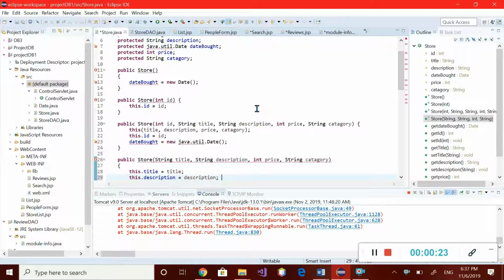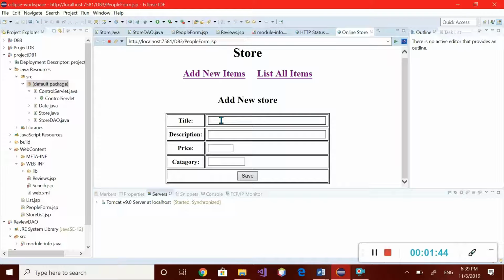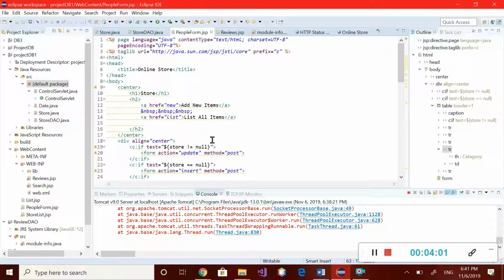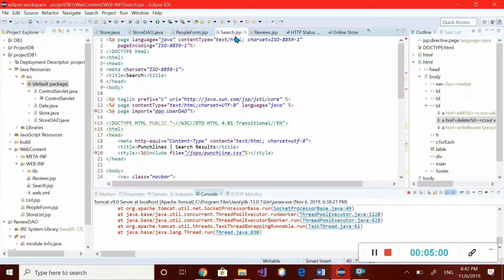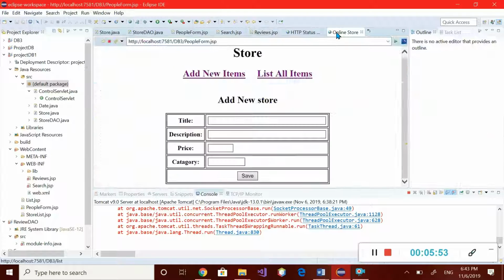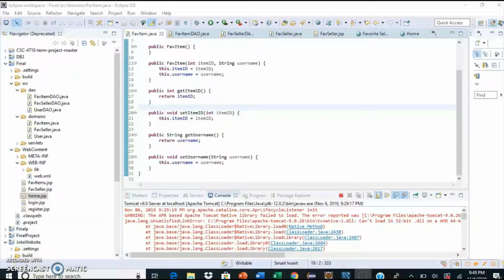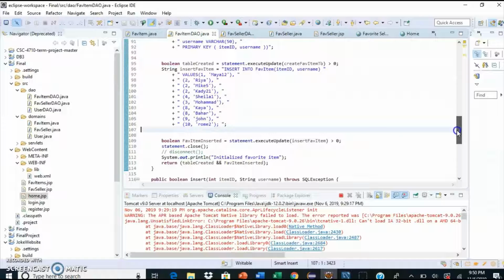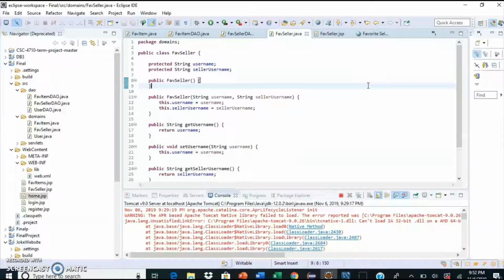CSC 4710 Project part 2